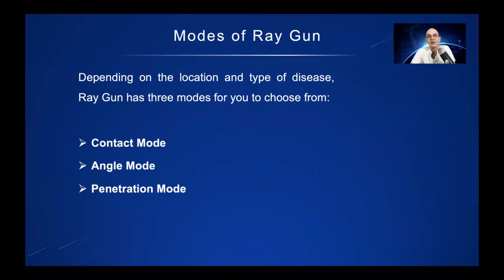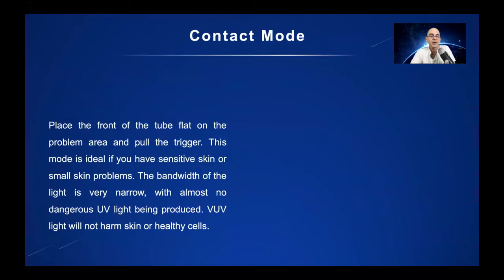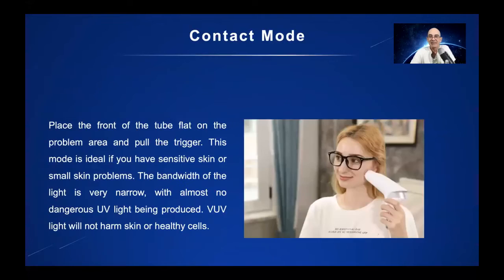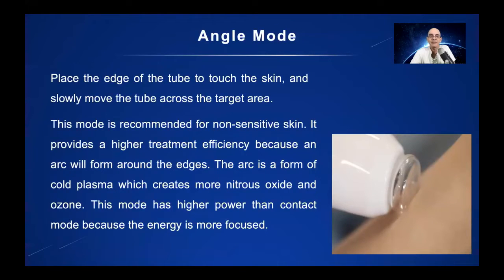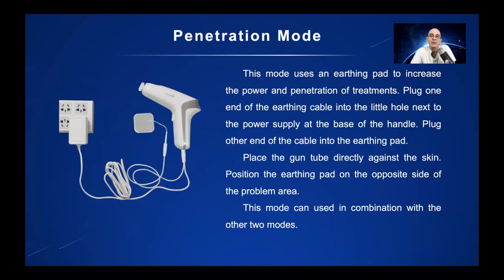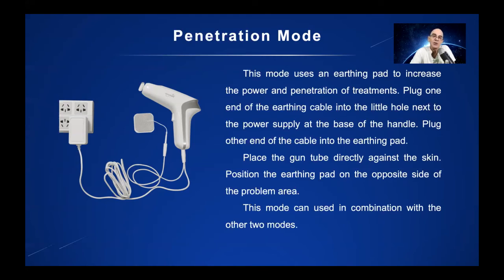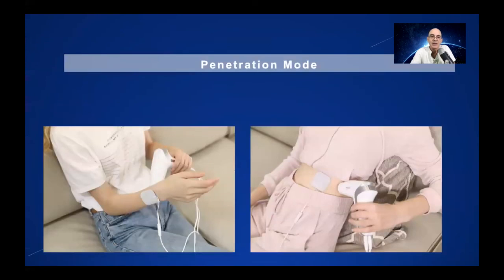VUV Light Therapy: What Are the Three Modes of MiraMate Ray Gun?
Depending on the location and type of disease, Ray Gun has three modes for you to choose from.

1. Contact Mode
Place the tube directly on the problem area and pull the trigger.

For sensitive skin and small skin problems, it is best to use this mode. The bandwidth of the light is very narrow, with almost no dangerous UV light being produced. VUV light will not harm skin or healthy cells.

2. Angle Mode
Place the edge of the tube to touch the skin, and slowly move the tube across the target area.

This mode is recommended for non-sensitive skin. It provides a higher treatment efficiency because an arc will form around the edges. The arc is a form of cold plasma which creates more nitrous oxide and ozone. This mode has higher power than contact mode because the energy is more focused.

3. Penetration Mode
This mode uses an earthing pad to increase the power and penetration of treatments. Plug one end of the earthing cable into the earthing port. Plug another end of the cable into the earthing pad.

Place the gun tube directly against the skin. Position the earthing pad on the opposite side of the problem area.

This mode can be used in combination with the other two modes.